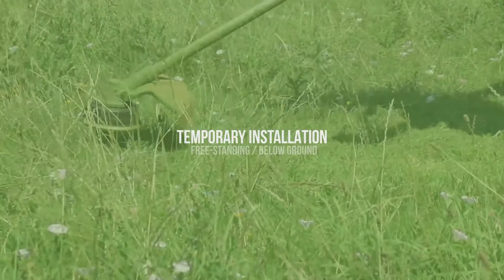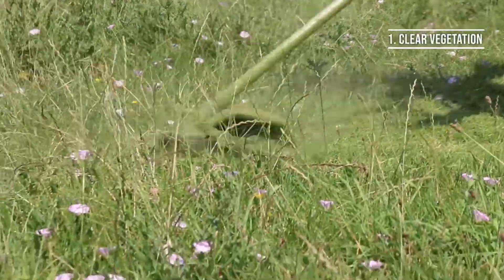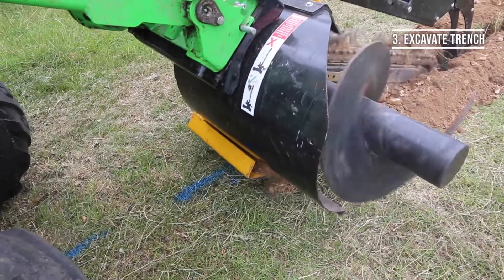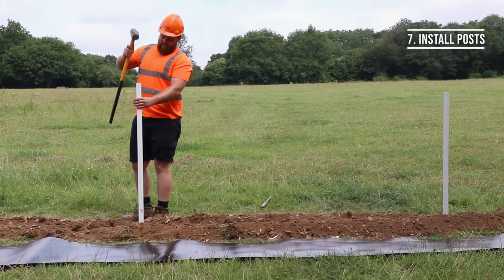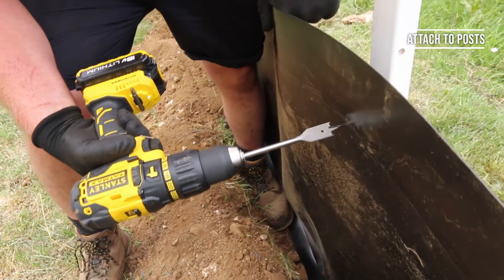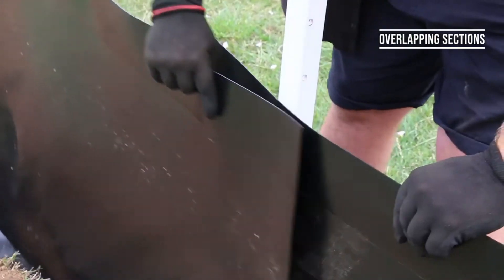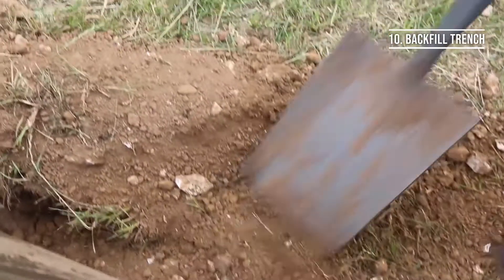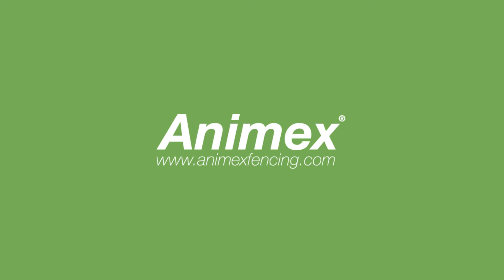Animex® Temporary Wildlife Fencing: Installation Video (Free-standing)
Project Duration Suitability: 1 week - 3 years

Color options: Black

Our low impact of temporary wildlife fencing has been the first choice exclusion barrier for biologists and contractors since 2005.

The Animex anti-climb technology combined embedded unique its recycled plastic formula make it the most durable and environmentally friendly animal control fencing available.

Species of Special Concern (SSC) /  Species At Risk (SAR) / European Protected Species (EPS)